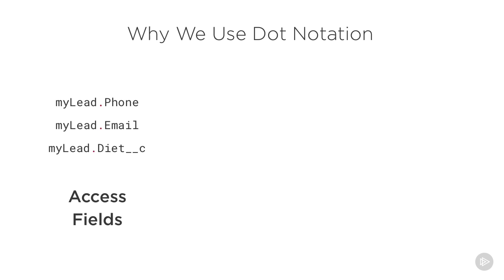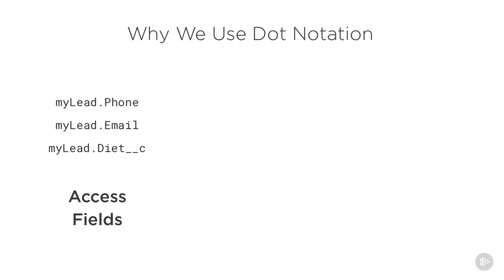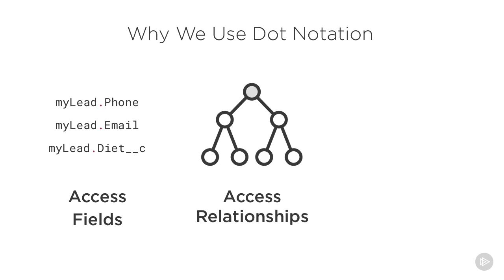4 2 Dot Notation Overview/Fundamental Salesforce Coding Techniques/VL INFOTECH